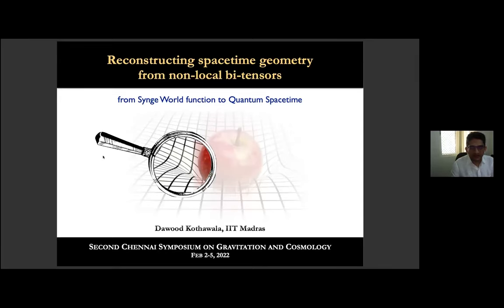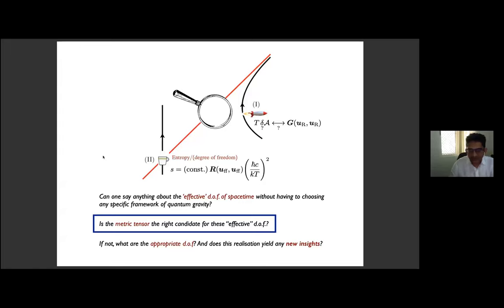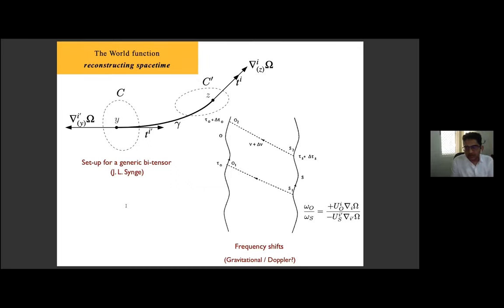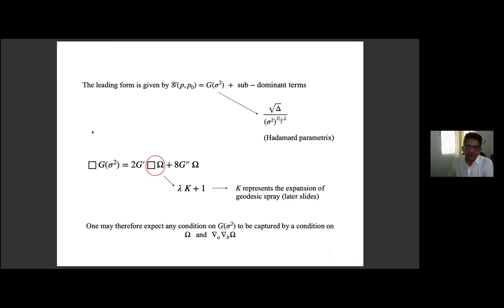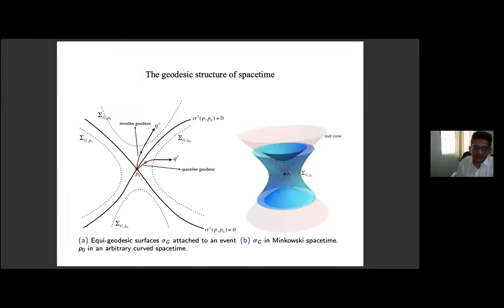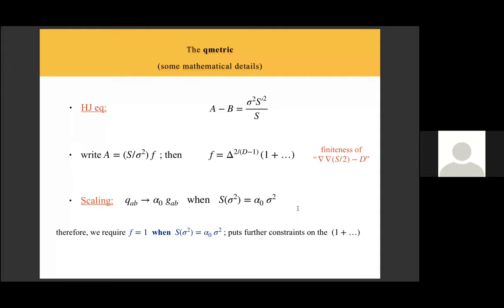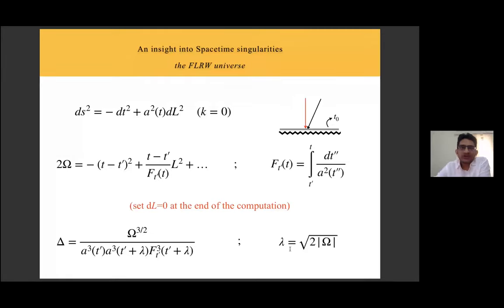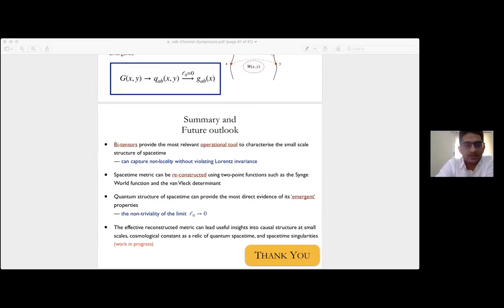Dawood Kothawala | Reconstructing spacetime geometry from non-local bi-tensors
Title: Reconstructing spacetime geometry from non-local bi-tensors - from Synge's 'world' function to the quantum spacetime

This is part of the Second Chennai Symposium organized by the Centre.